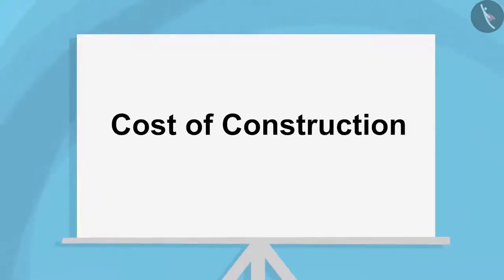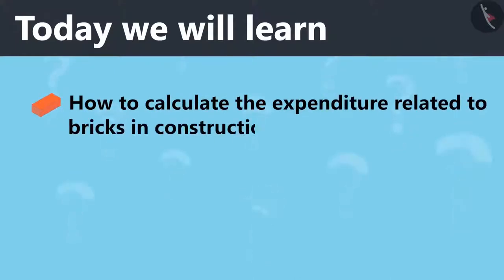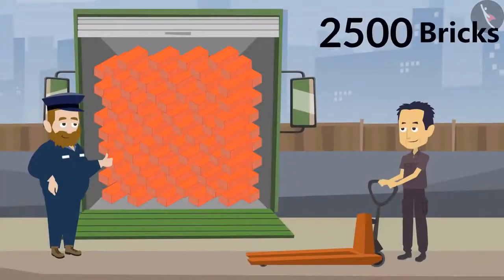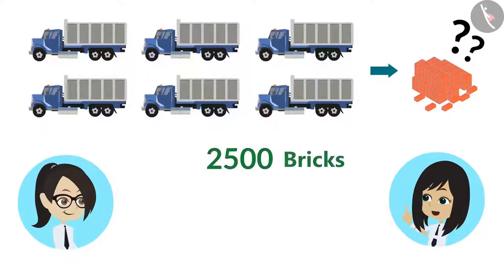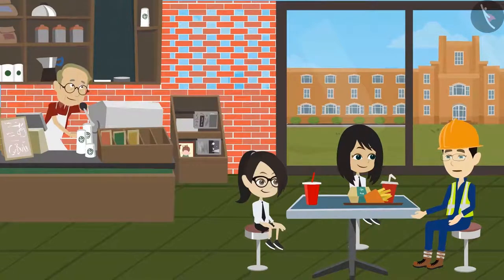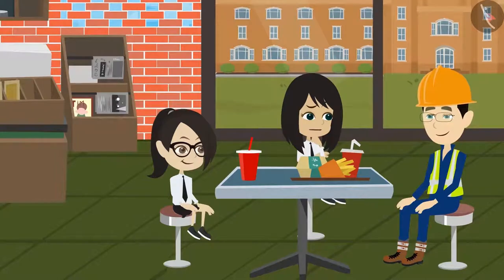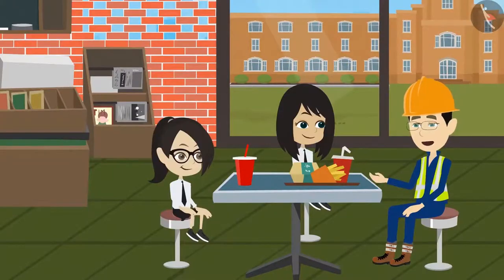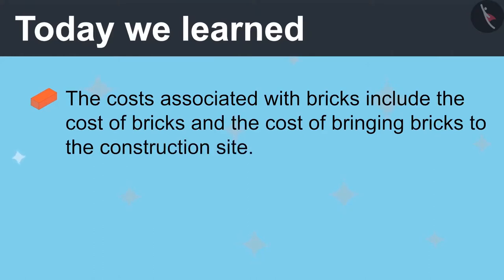Class 4 Maths Chapter 1 (Part 6) "Building With Bricks" cbse ncert english medium